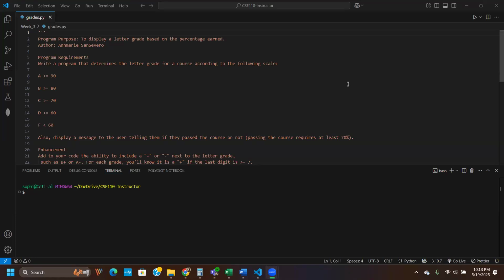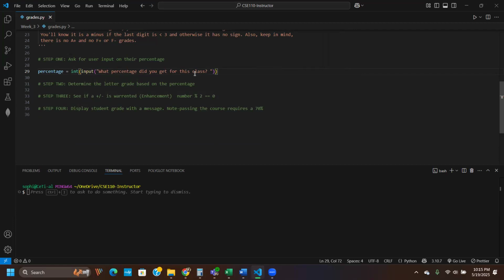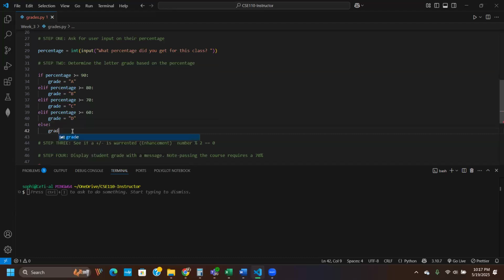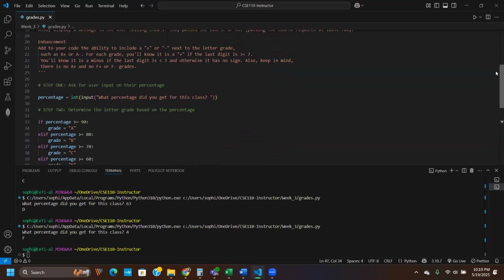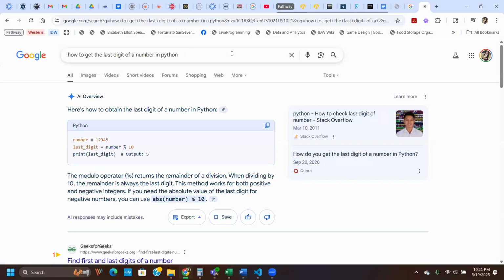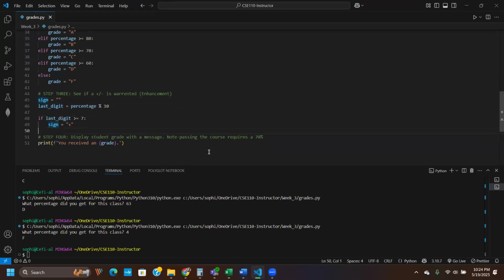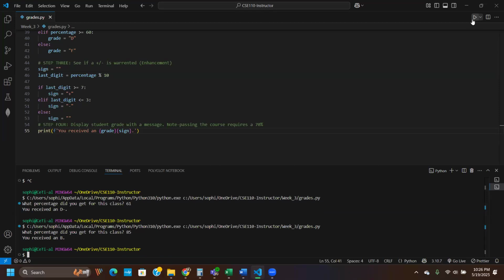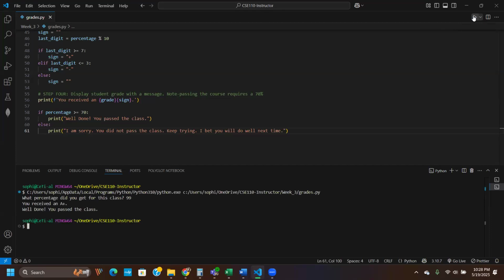CSE 110 Grade Calculator Program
Week 3's code-along activity to determine letter grades in class.